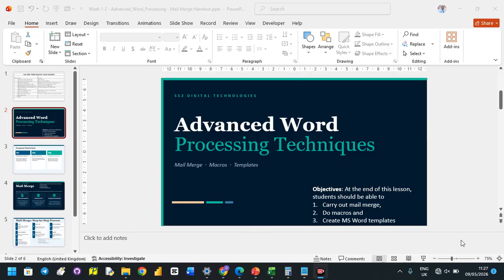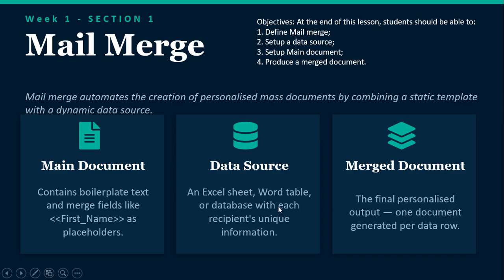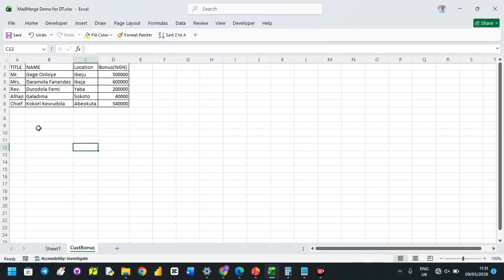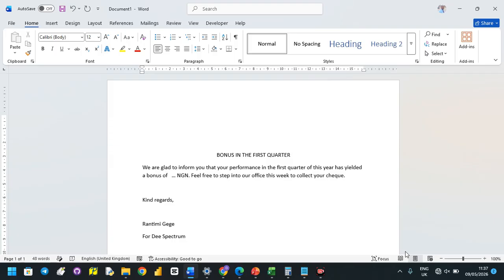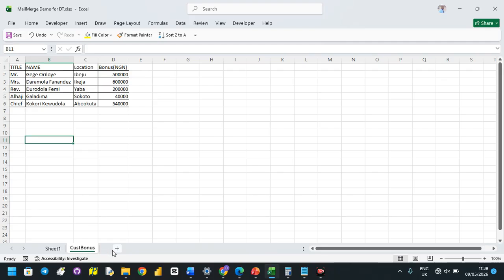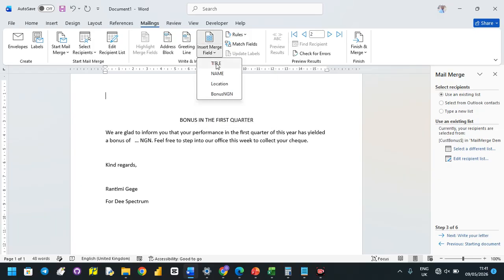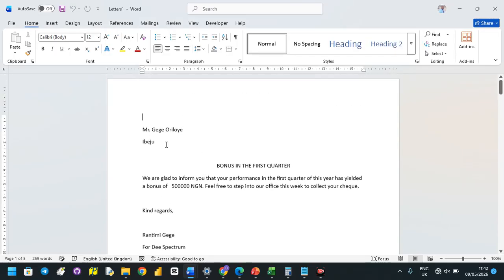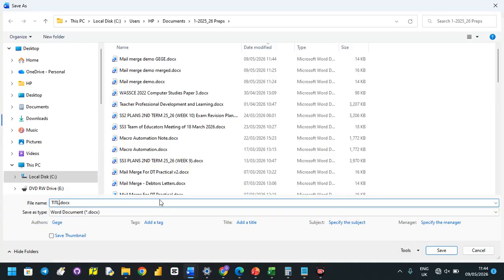MAIL MERGE BY GEGE 2026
In this demo, you will learn how to do a mail merge through a step-by-step simplified illustration.

You need MS Excel for the data source and MS Word for the document.